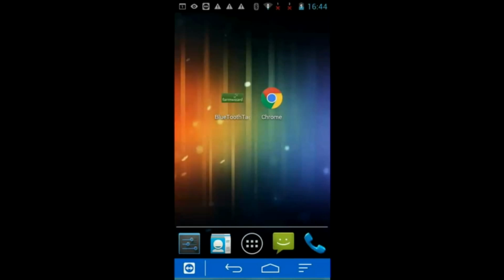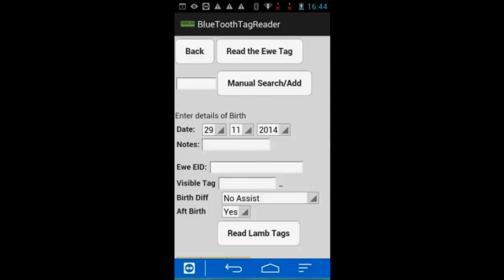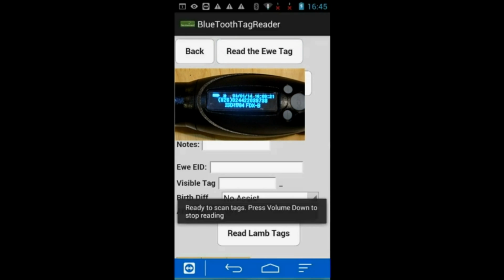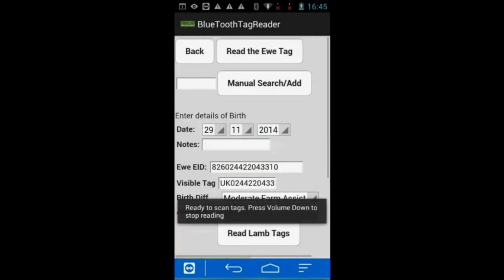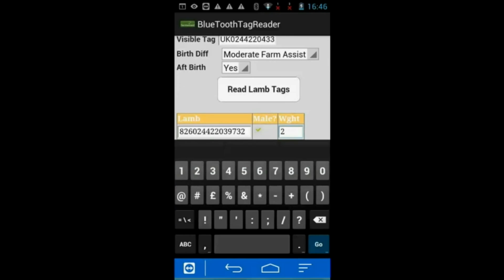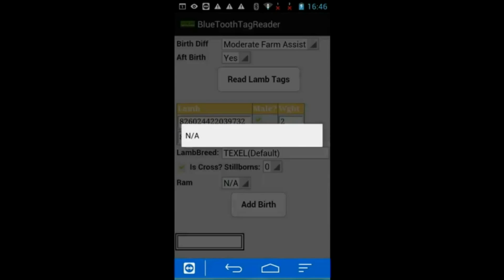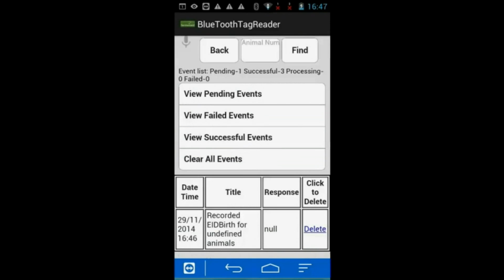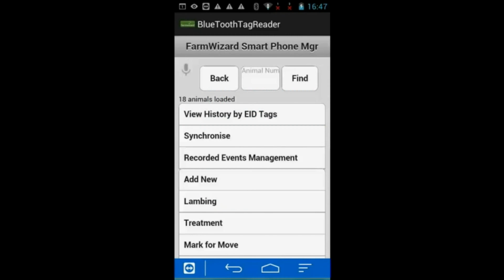How to Record a Lambing Event on the FarmWizard App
In this video we run through how to record a lambing event on the FarmWizard app.